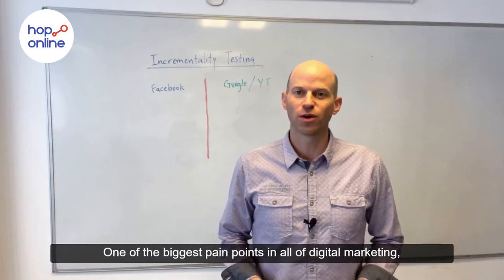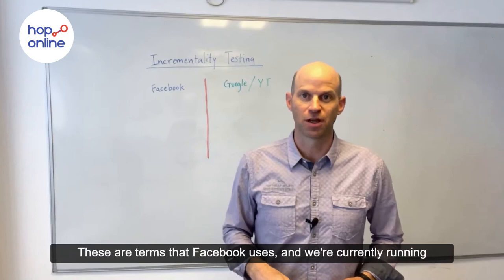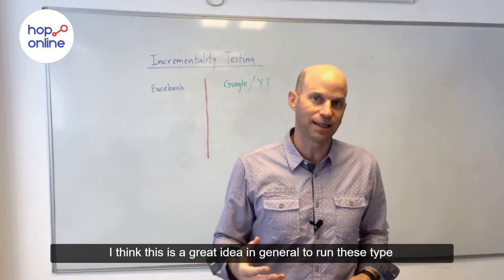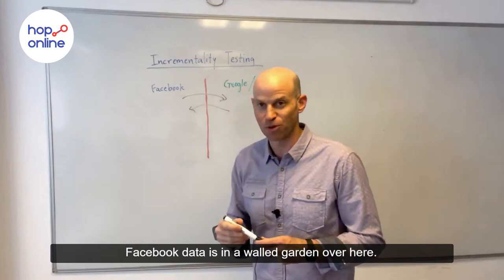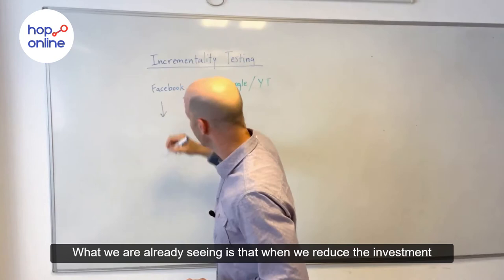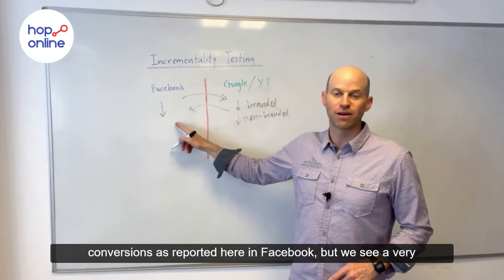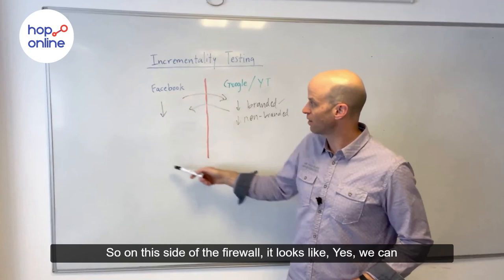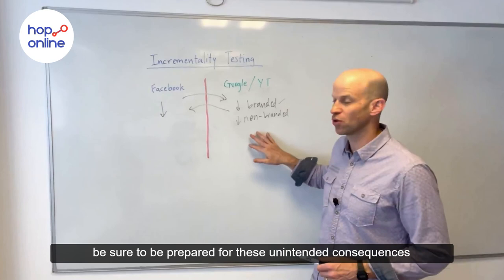Unintended consequences of incrementality testing | Hop Online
Incrementality testing is often a great workaround for solving the channel attribution puzzle.

Facebook in particular offers incrementality testing within its Ad Manager platform to help advertisers see the broader value of investing in Facebook Ads, where "last-click" conversions often happen downstream in other channels.

Such long cross-channel journeys are very common for B2B SaaS.

When we ran our most recent incrementality test on Facebook, what we observed were unintended consequences on branded search volume (measured by branded query impressions in Google Search Console), which dragged down paid search performance significantly. This led us to the conclusion that brand awareness via Facebook leads to Google searches (no big surprise), and Facebook ad spend is necessary in order to keep the search pipeline "primed" with high volumes.